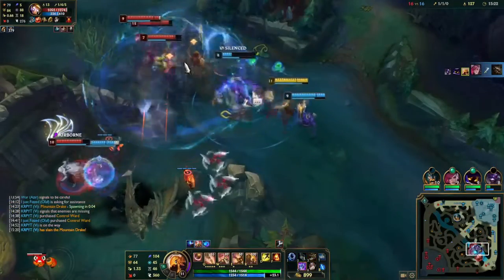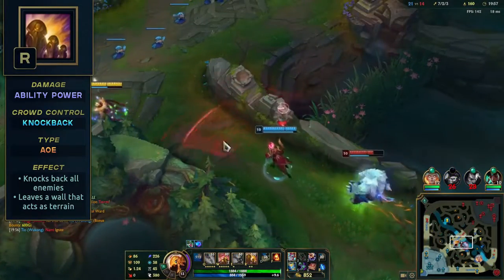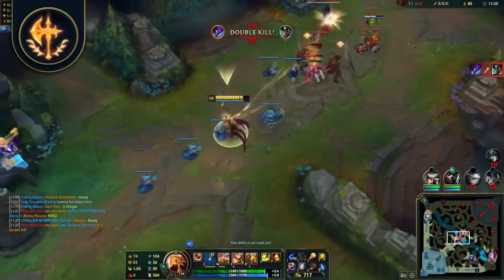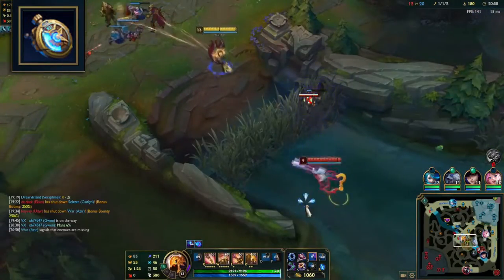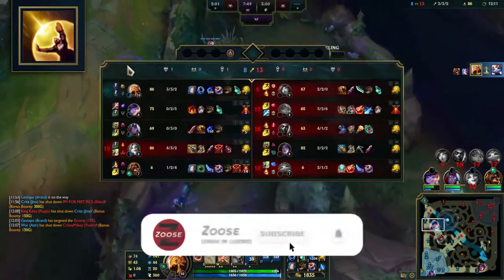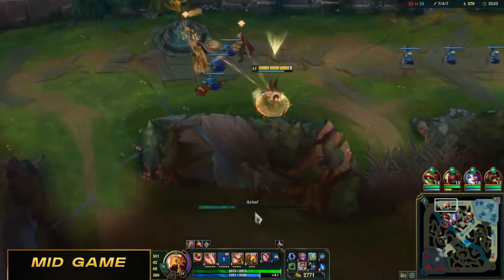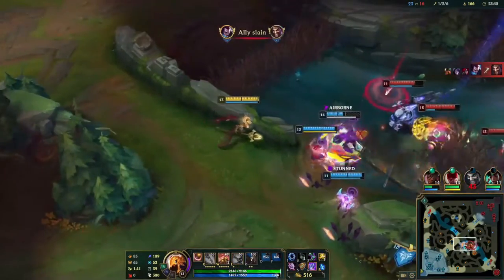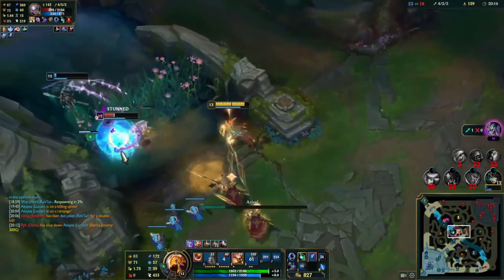AZIR ULTIMATE GUIDE | Season 13 (2023) | TIPS & TRICKS, COMBOS, GAMEPLAY STRATEGY, TOP LANE | Zoose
This Ultimate Guide covers everything you need to know about Azir - Abilities, Builds, Combos, Tip & Tricks, Gameplay and Other Roles, including Top Lane. (check below for Timestamps). Builds (Runes & Items) are selected after testing the best Pro & Solo Q players.

This guide is made for anyone who wants to learn how to play Azir. Whether you're a new player, beginner, or an experienced Challenger player, this guide provides a tutorial approach, with gameplay examples.

TIMESTAMPS
0:00​​ - 1. Intro - Ultimate Azir Guide

0:54 - 2. Abilities - Tips & Tricks
(Passive) - Shurima's Legacy
(Q) - Conquering Sands
(W) - Arise!
(E) - Shifting Sands
(R) - Emperor's Divide
Ability Order + What to level first

7:22 - 3. Builds
All Minor Runes Options from Precision, Domination, Sorcery and Inspiration
2nd Path Runes - Precision, Domination, Sorcery, Inspiration + RESOLVE
Starting Items
Epic Items / Components
Mythic Items
Legendary Items
AP Items include: Ludens Tempest, Liandry's Anguish, Crown of the Shattered Wueen, Demonic Embrace, Rylai's Crystal Scepter, Zhonya's Hourglass, etc.
Boot Options
Shards & Summoner Spells

19:58 - 4. Combos
Basic Combos (Pre-6)
Ultimate Combo
Flash Combos
Item / Unique Combos

23:57 - 5. Gameplay (Early, Mid & Late) + Teamfights
Early / Laning - Includes: Invading, Farming, Trading, etc.
Mid game - Includes: Making picks, Bursting, Diving, Sidelaning, etc.
Late Game
Teamfights

28:54 - 6. Strengths + Weaknesses
Strengths - Reasons to play Azir
Weaknesses - Tips to combat weaknesses

33:58 - 7. Other Roles
Top Lane

35:59 - 8. End

This guide is updated for Season 13, specifically Patch 13.1 & 13.2 (after checking preview notes).

Remember to save this video to a Playlist, or simply bookmark it, and come back to it when it's convenient for you. Or, watch it all in one go!

Highest Rank: Challenger, Master Tier min. every season, Diamond 4 min. in every role.

Twitch Stream (My 1st Priority Livestream is still Youtube, but just in case)